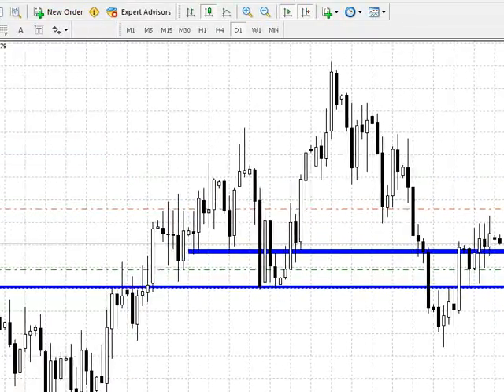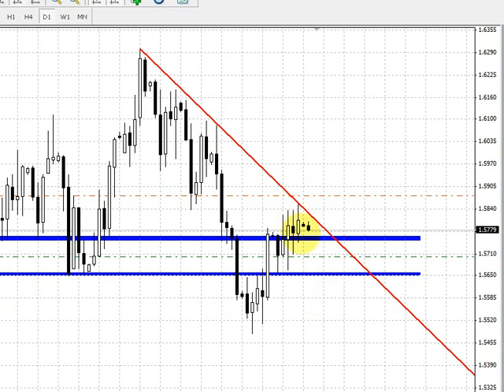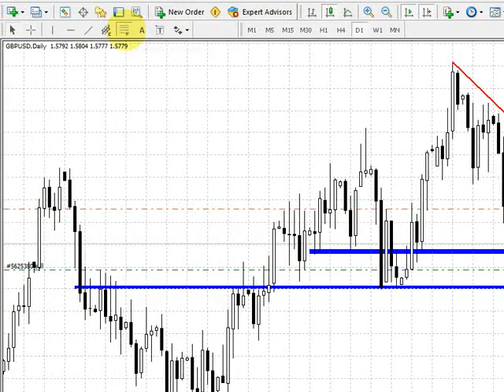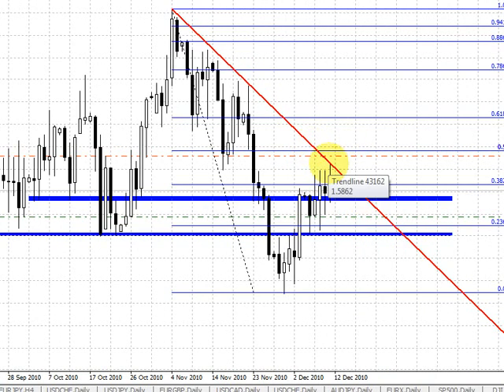GBPUSD FOREX Review 13-12-2010